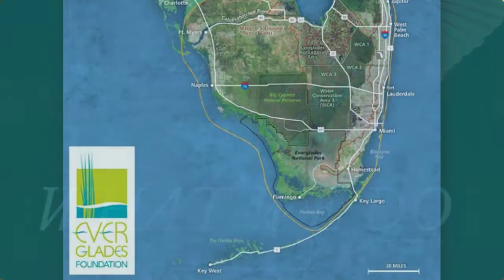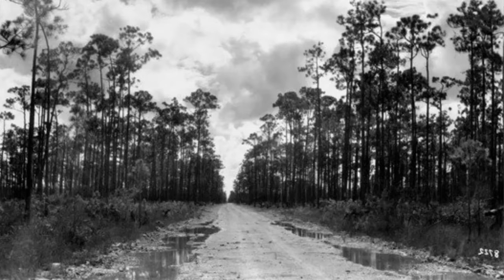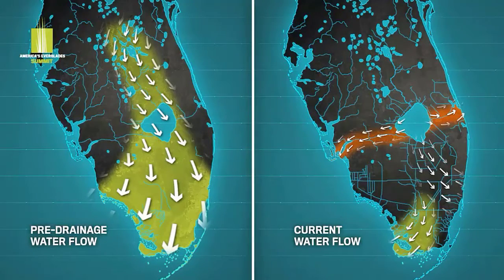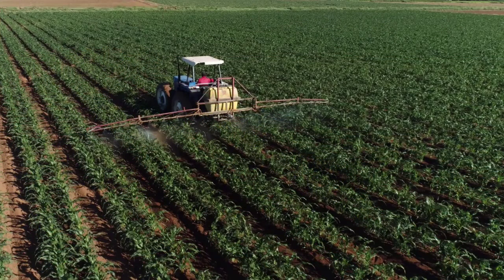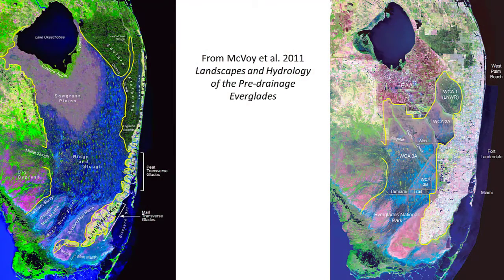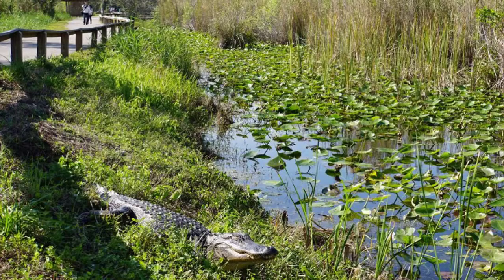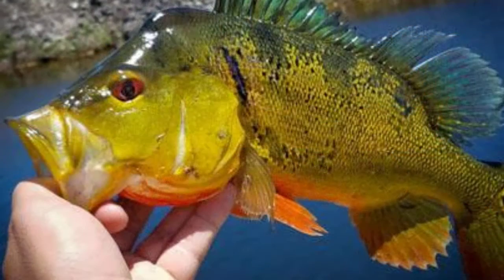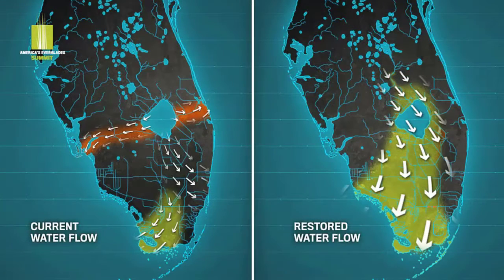Everglades Restoration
Shannon Estenoz, Chief Operating Officer at the Everglades Foundation, talks about the history of the Everglades and the restoration of this important ecosystem.